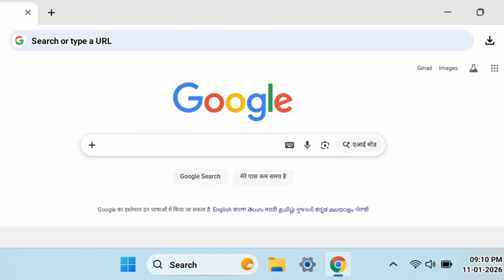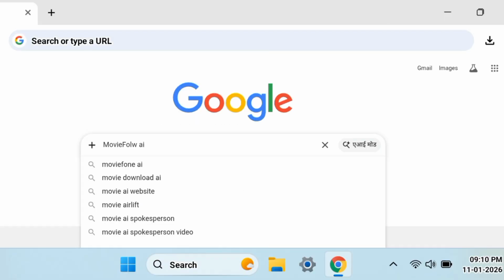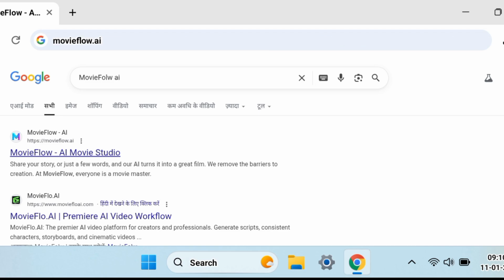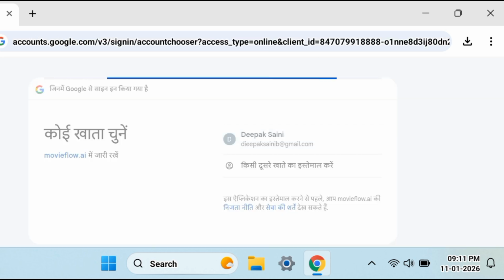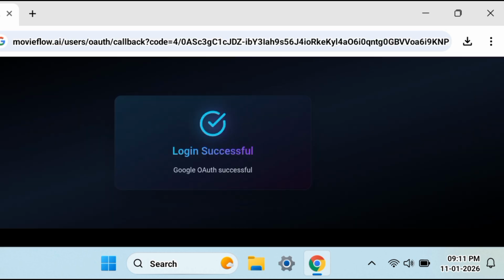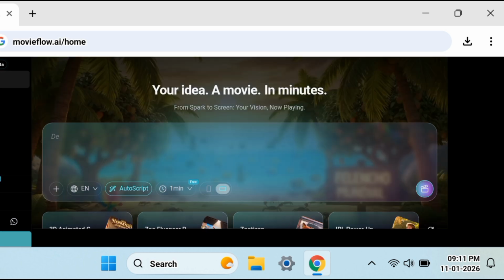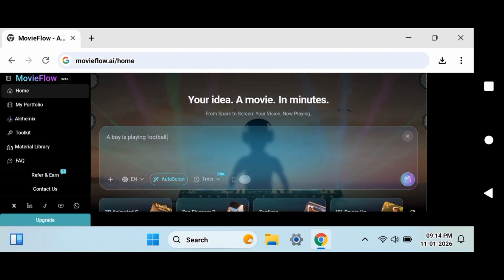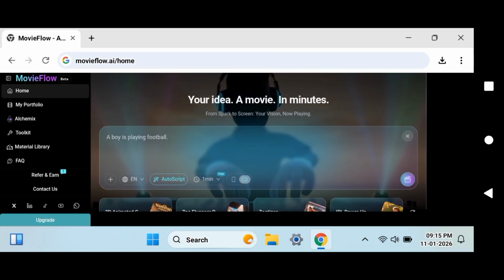Generate Unlimited AI Videos for FREE (No Credits)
you can generate UNLIMITED AI videos
without paying a single dollar? 😳
No credits.
No watermark.
No expensive subscriptions.
Most people think AI video tools are expensive…
but today, I’m about to show you a FREE AI tool
that lets you create videos again and again—
perfect for YouTube Shorts, Instagram Reels, TikTok,
even long-form content.
No camera.
No editing skills.
No experience needed.
If you’re a content creator, freelancer,
or someone who wants to grow online using AI,
this video can literally change how you create content forever.
So don’t skip a second—
because by the end of this video,
you’ll know how to generate unlimited AI videos for FREE…
and most people don’t even know this exists.”** 🚀

First, open Google Chrome on your device.
Then go to the search bar and type MovieFlow AI.
Click on the very first website that appears in the results.
Once the website opens, click on the Sign Up button.
Now, sign up using your Google account.
After signing up, you’ll see an interface like this on your screen.
From here, you have multiple options.
You can create videos by uploading images,
or you can use the Text-to-Video option, which is what I’m using.
In this section, I simply enter my video prompt,
then click on the Generate button.
And just like that—
your video is created.
Using this website, you can generate UNLIMITED AI videos for FREE—
no credits, no restrictions.